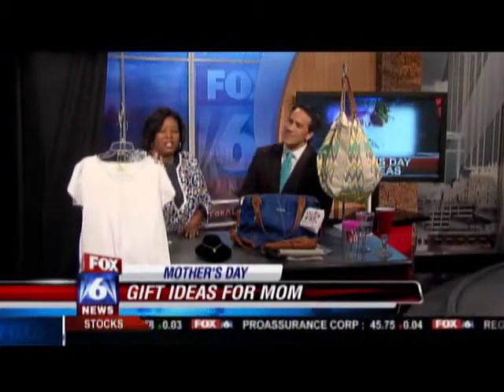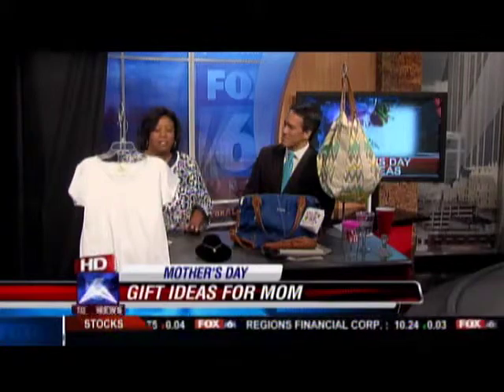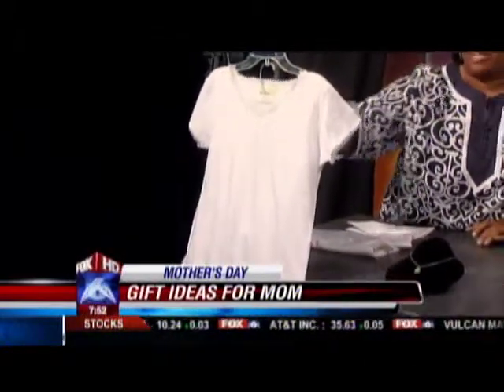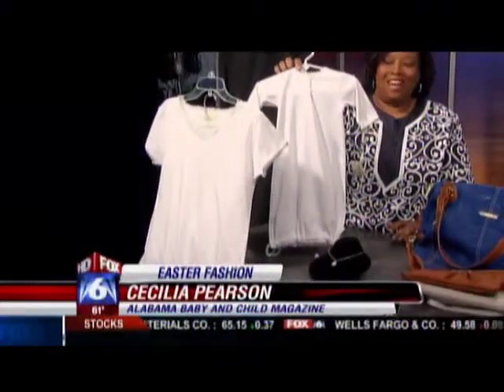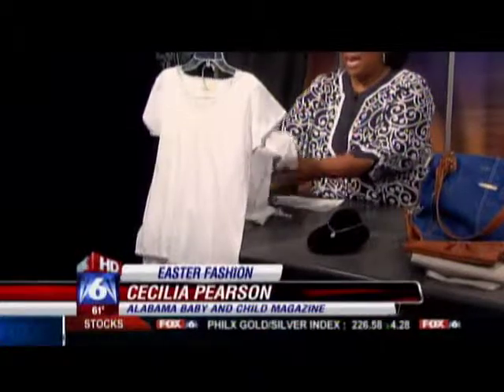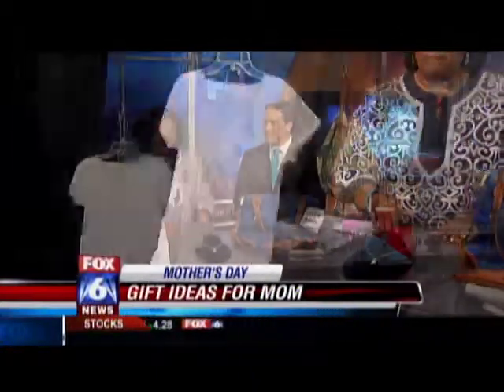Mothers Day II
2014 Mother's Day Gift ideas for the NEW mom featuring matching PJ's from Once Upon a Time, pumpkin tote bag from The Swanky Stork in Cahaba Heights, Timi & Leslie diaper bag from Swaddle in Homewood and mommy sippy cups from Lou Lou's in Patton creek